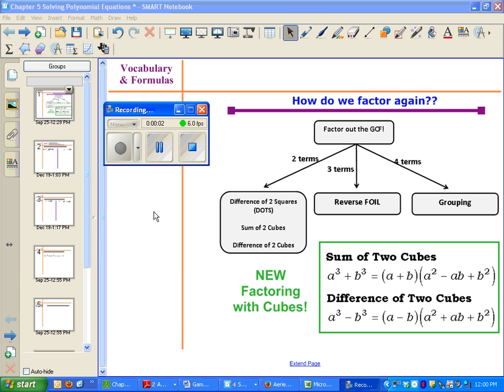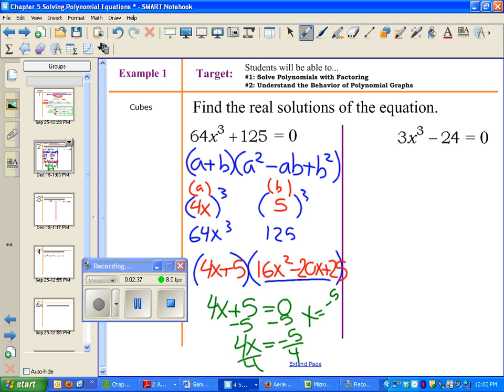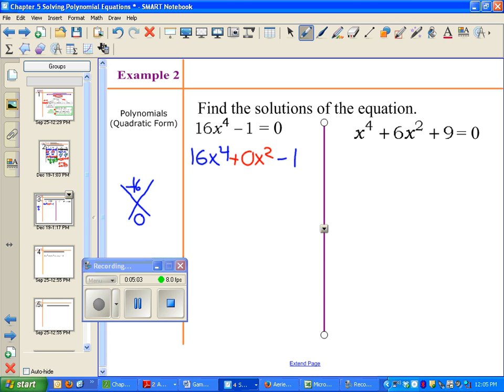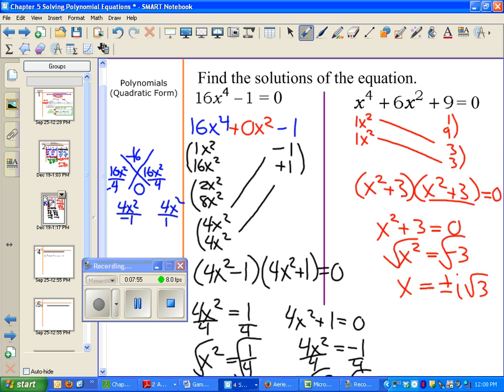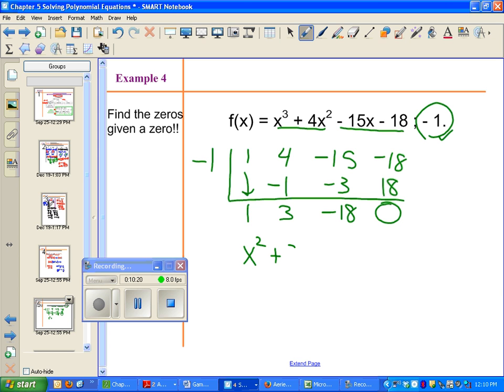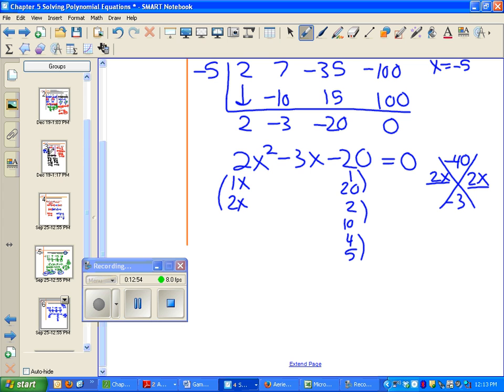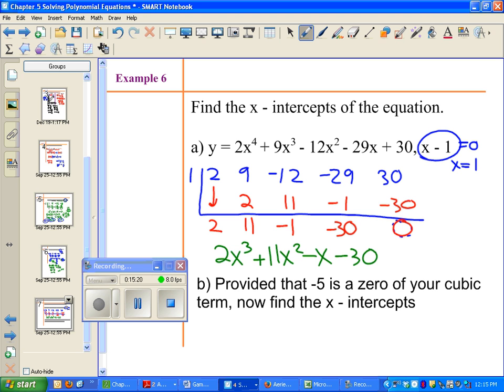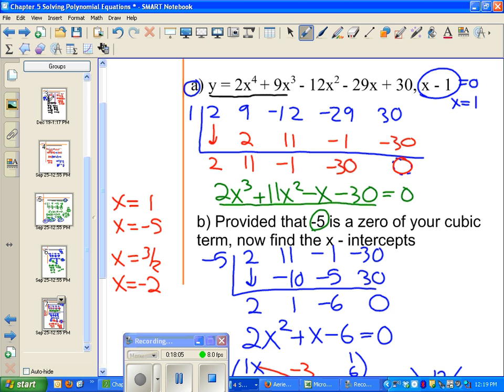Chapter 5 Solving Polynomial Equations